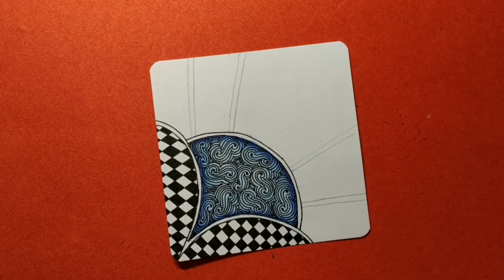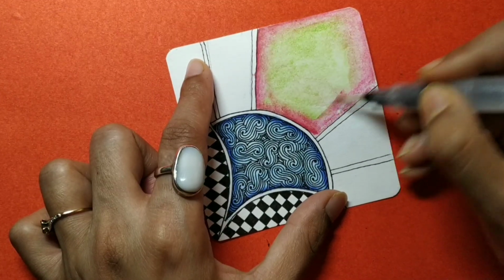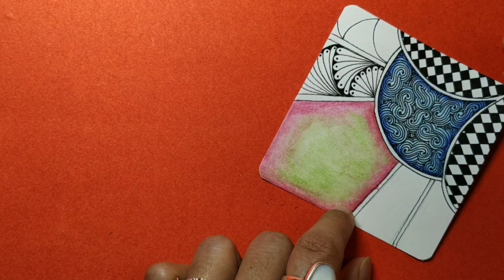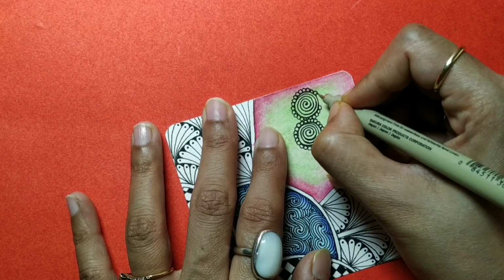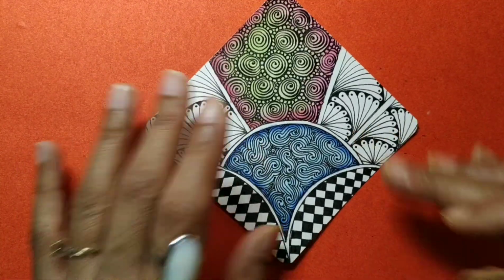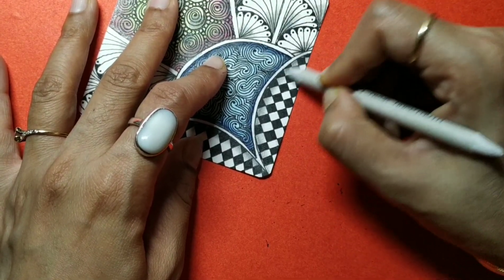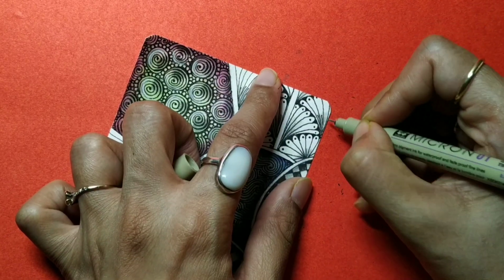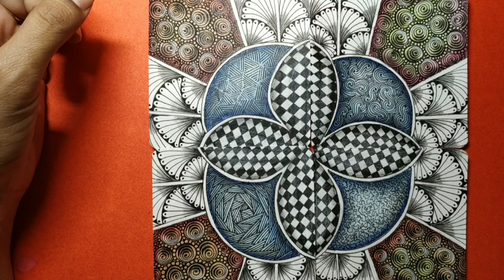Tangle Stiritup, Tidings, Nekton and Swarm (Part 3)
How to draw tangles Stiritup, Nekton, tidings and swarm- Zentangle tutorial by CZT Sanyukta Saxena